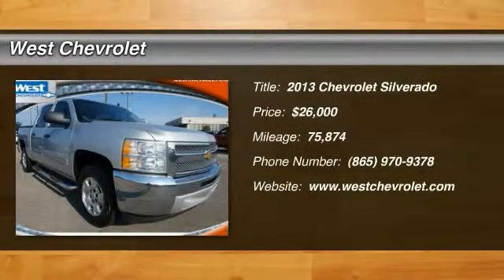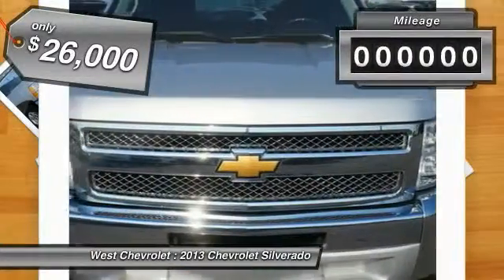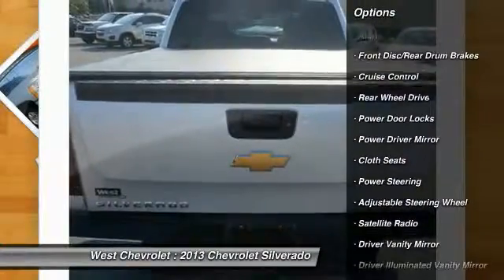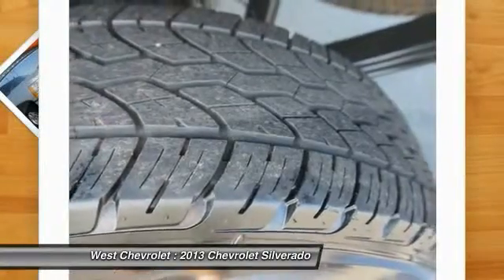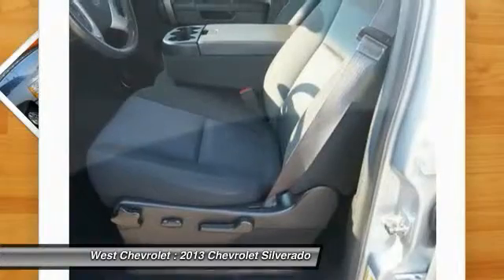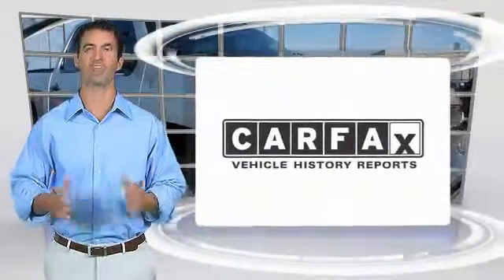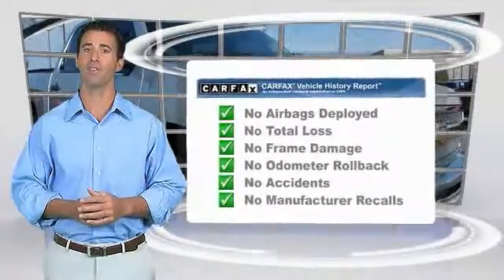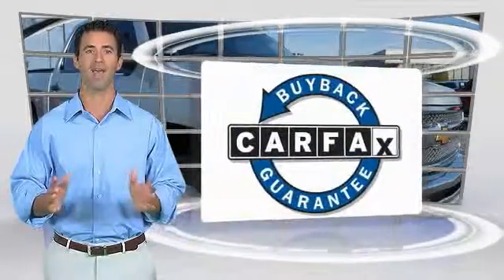2013 Chevrolet Silverado Alcoa TN 193440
2013 Chevrolet Silverado 1500 LT 2WD 143WB

West Chevrolet
3450 Airport Highway

Don't miss this 2013 Chevrolet Silverado. It's equipped with Automatic transmission and features a Silver exterior. With 75874 miles, You'll want to take this  home. Make a great choice today.